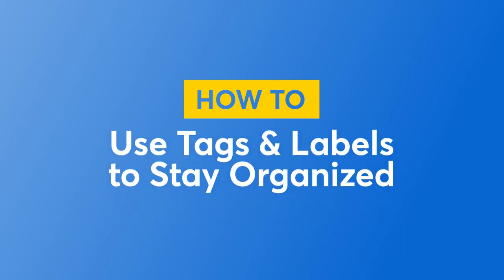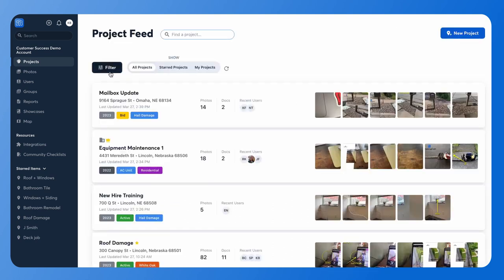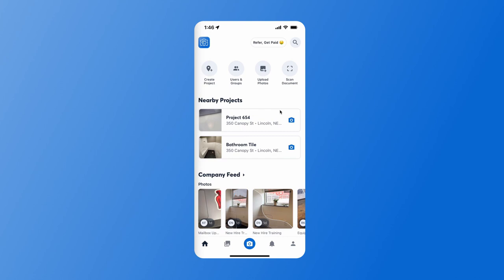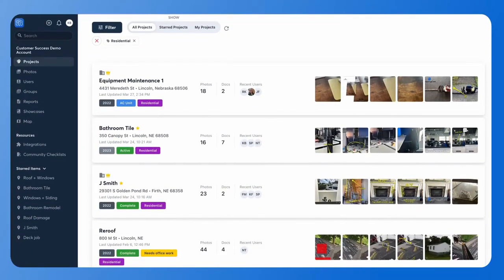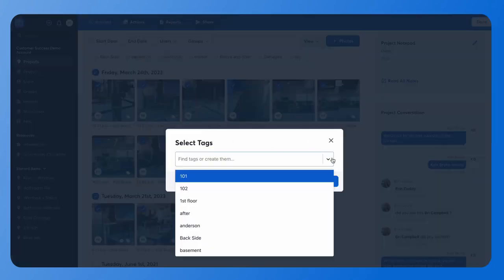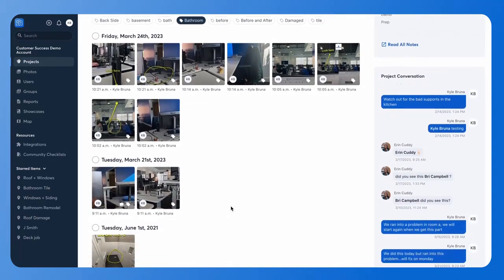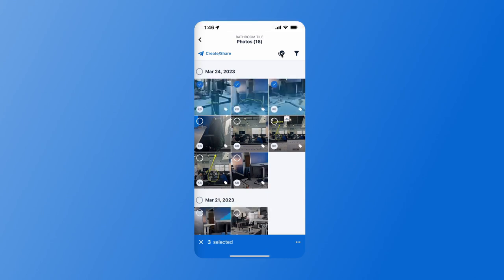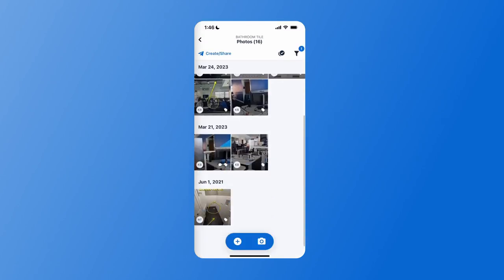How to Use Tags & Labels to Stay Organized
Keep your photos and projects organized with these two awesome features.

0:00–0:55 Project Labels (Desktop)
0:55–1:42 Project Labels (Mobile)
1:42–3:09 Photo Tags (Desktop)
3:09 Photo Tags (Mobile)